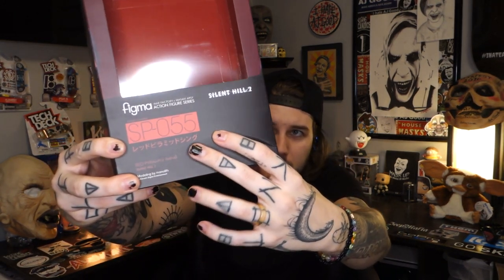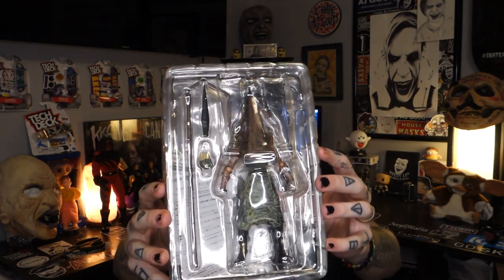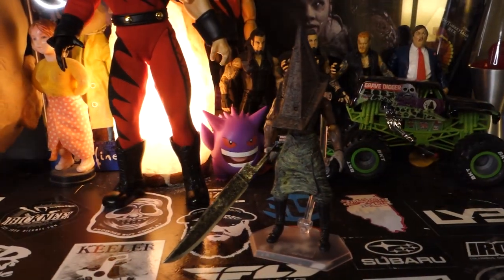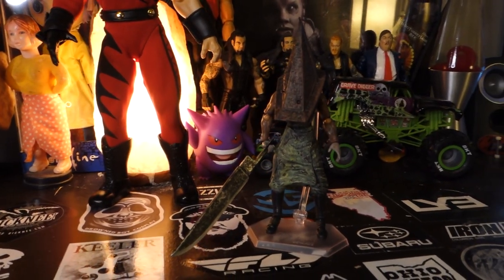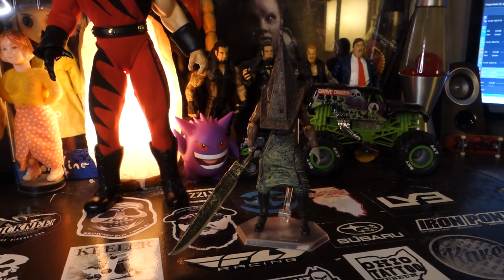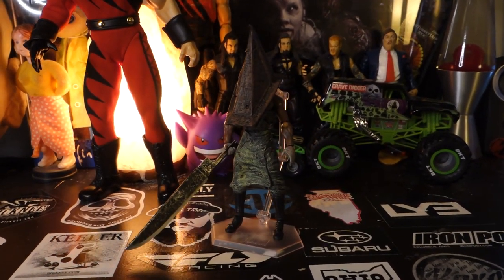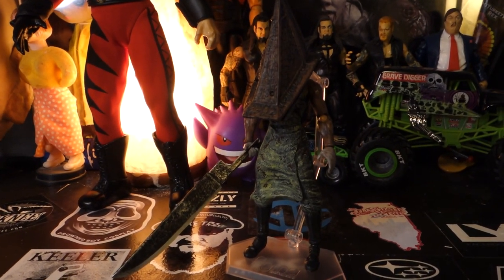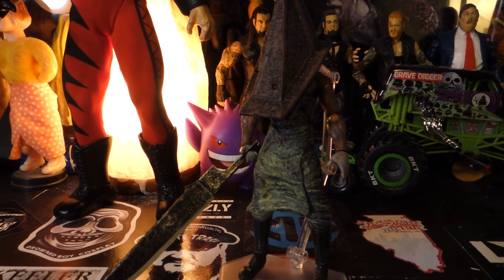SILENT HILL PYRAMID HEAD FIGURE UNBOXING/REVIEW!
Only my second figure review. Still not good at it. I'll get better, I promise. I'm sorry.

Mailing address;

Chillicothe, OH
45601
U.S.